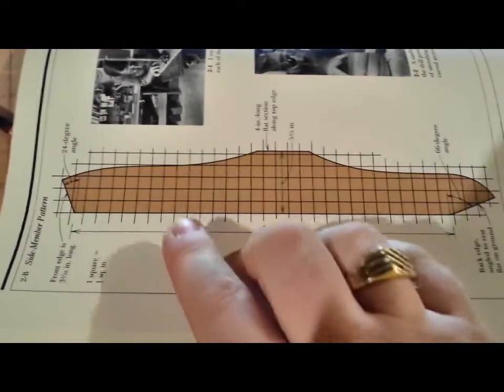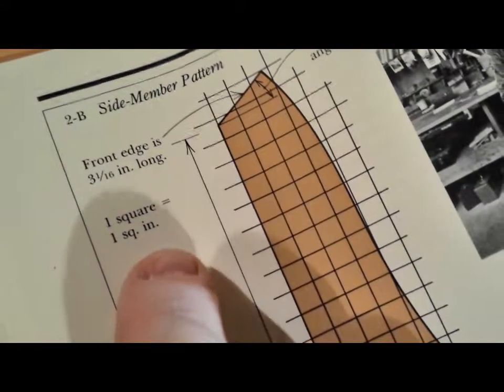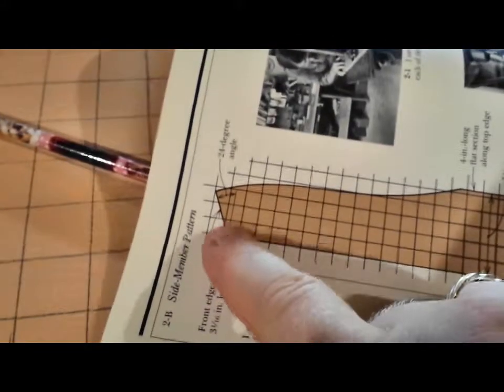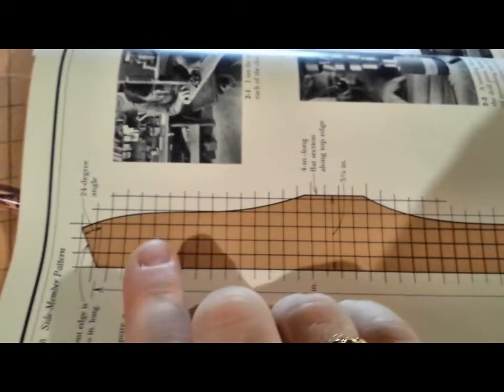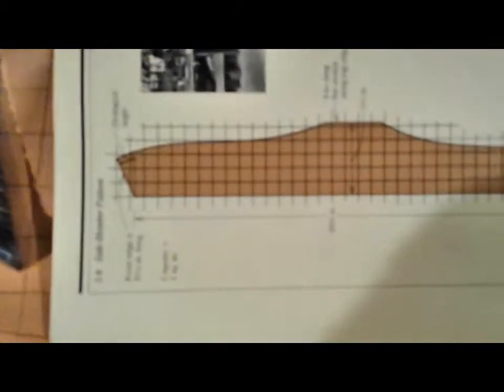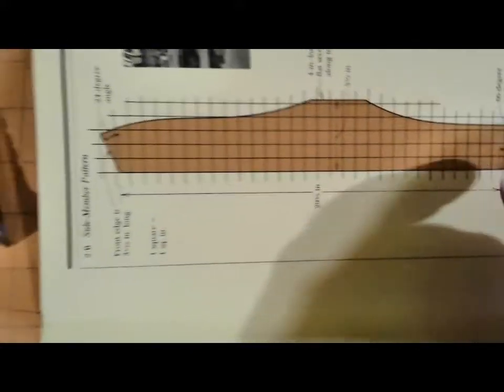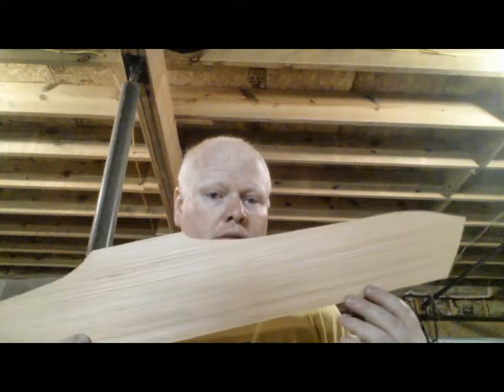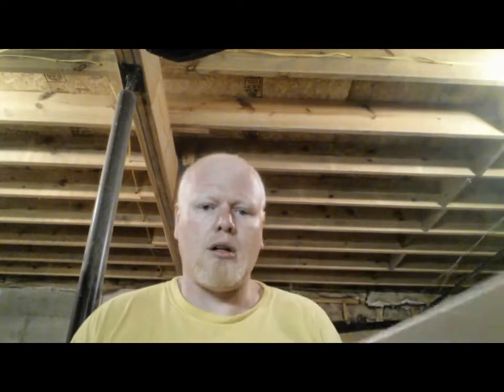How to make a pattern for woodworking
Woodworking patterns are one of the best ways to make repeated parts for your projects.  They can easily be made from scrap material and allow the layout of components to go much faster.